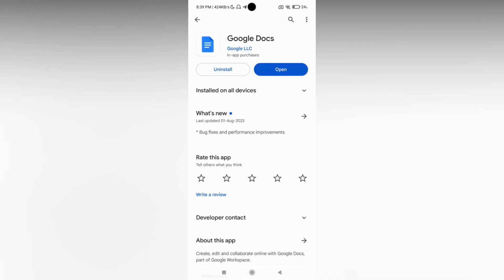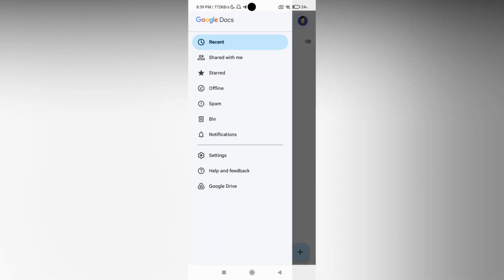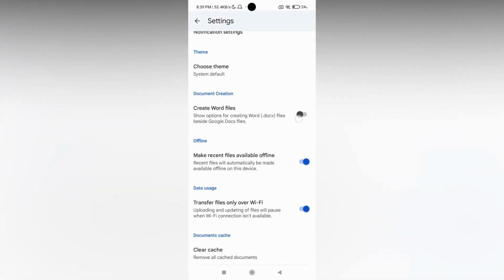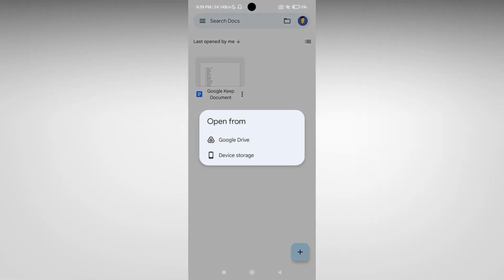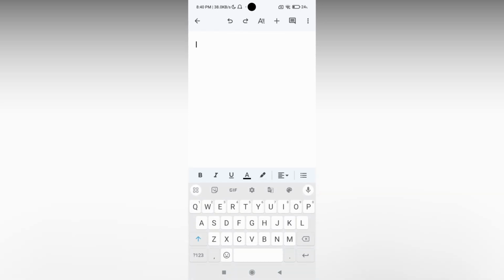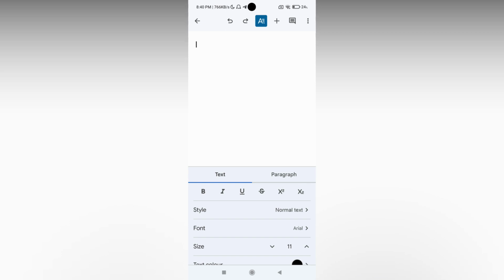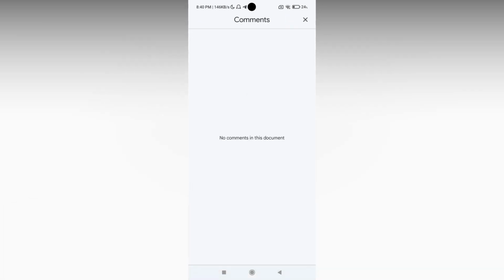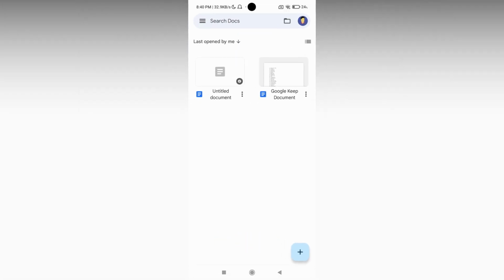Google docs mobile mobile overview